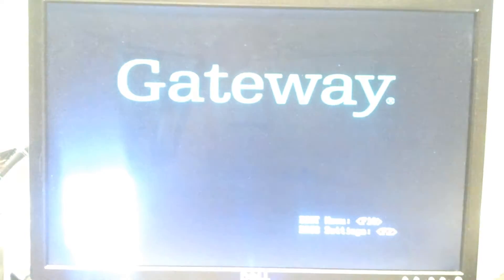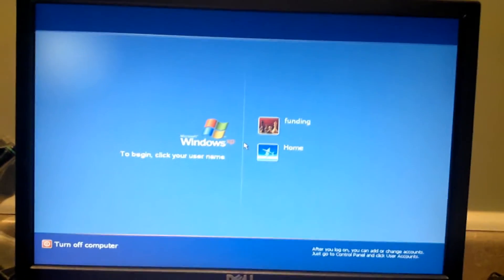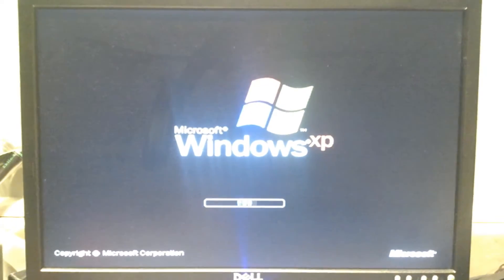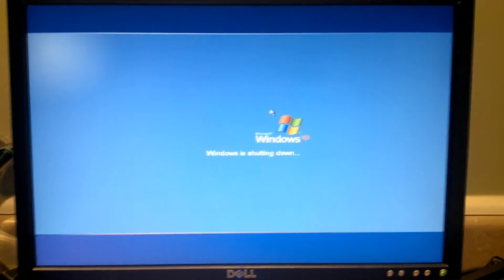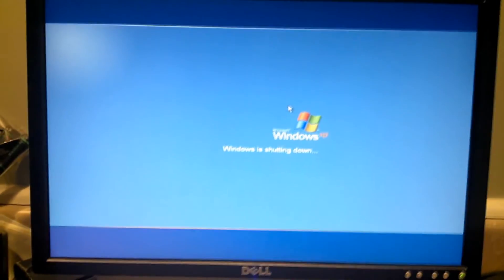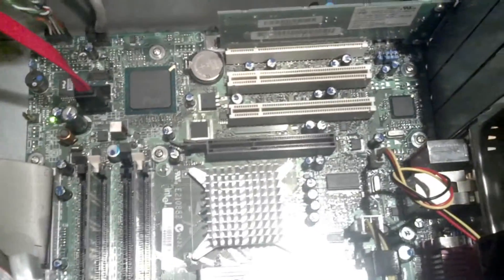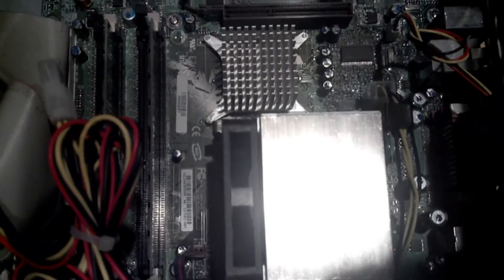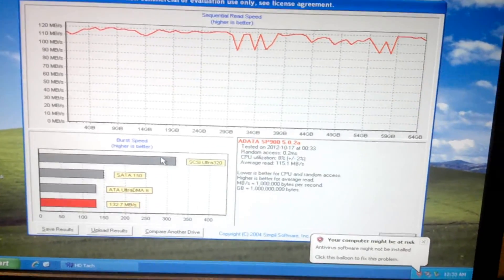ADATA SP900 64gig on a Intel 865G chipset, SATA I controller! MUST SEE!!!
ADATA SP900 64gig SATA III drive connected to a Intel Pentium 4, 2.8Ghz SATA I controller. 865G chipset. FAST! The drive maxed out around 120MB/s, but with 0.2ms latency it is lightning fast.